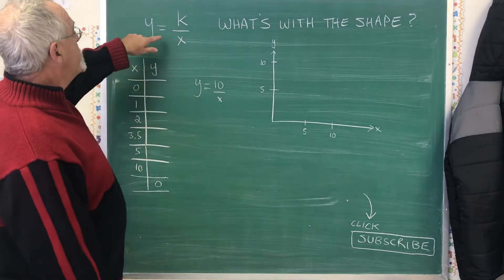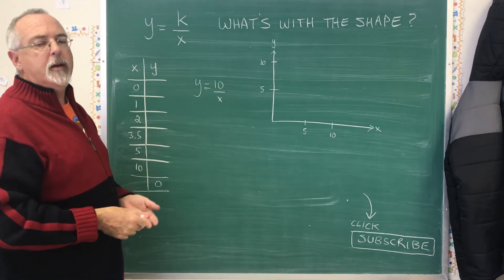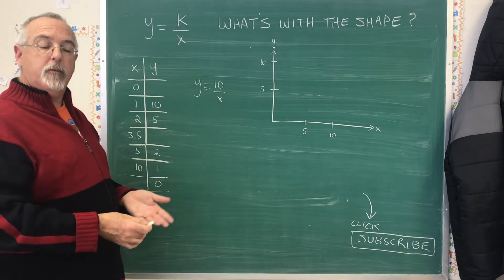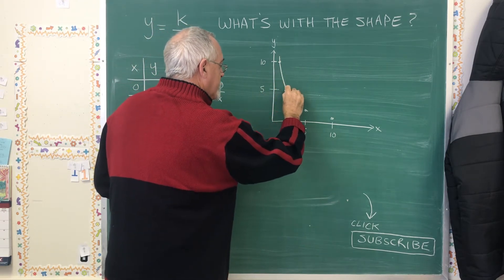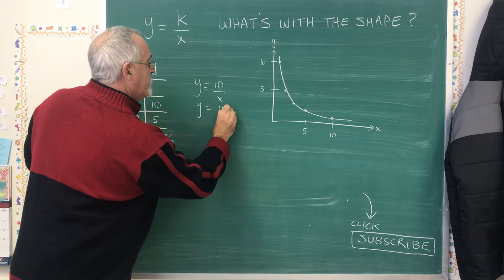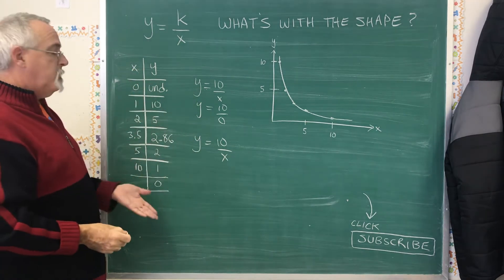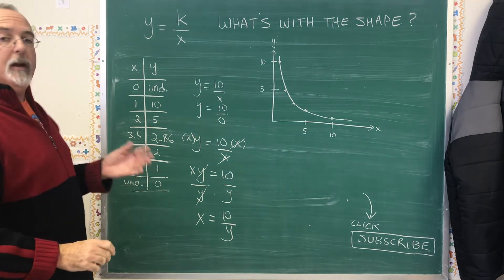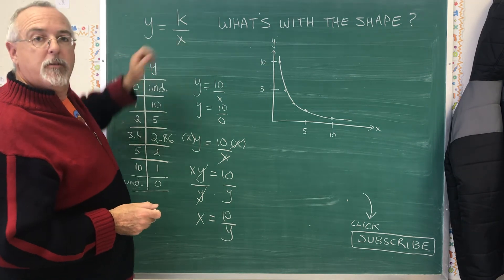Inverse Function: What's With the Weird Shape? - - - - MTH-3051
Why does the inverse function make that strange curve? Why doesn't it touch the axes?